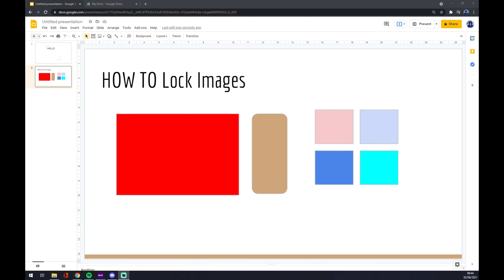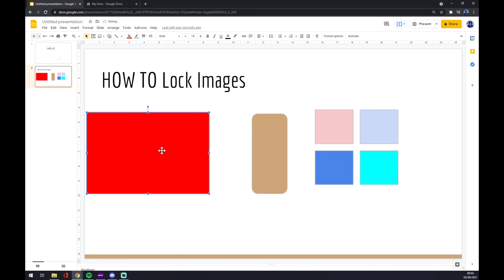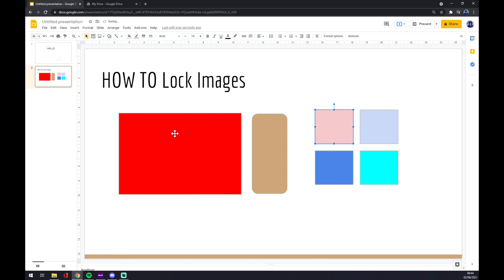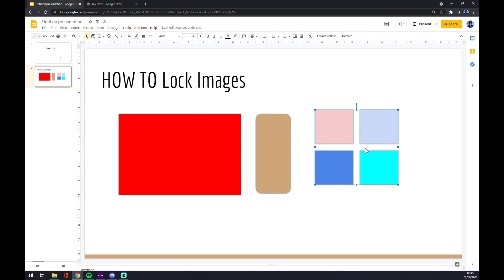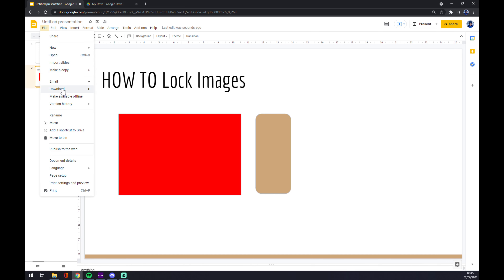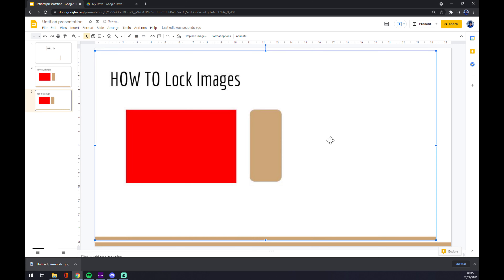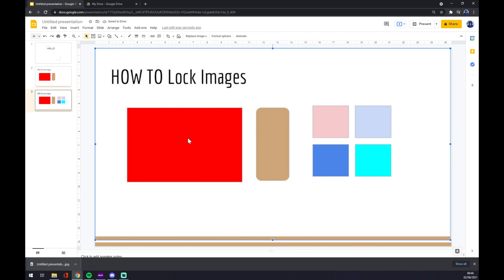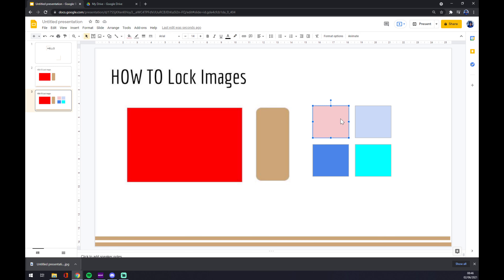How to Lock Images in Google Slides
In This Video You Will Learn How to Lock Images in Google Slides ‏‏‎ ‎

GET AMAZING FREE Tools For Your Youtube Channel To Get More Views:
Tubebuddy (For GROWTH on Youtube):